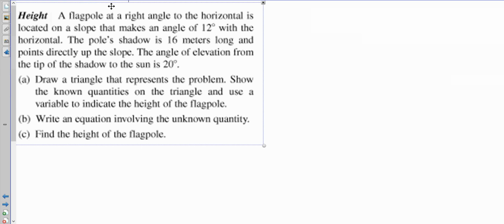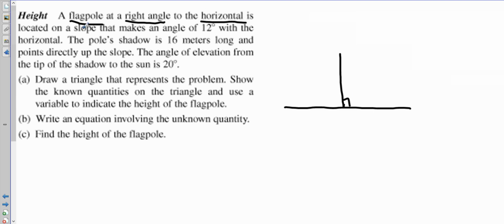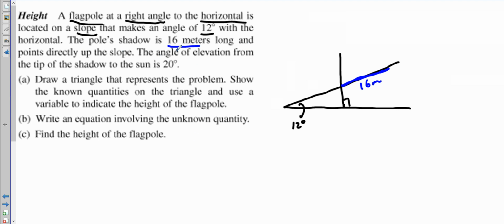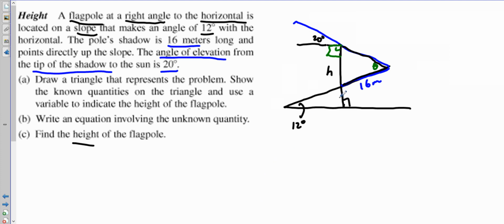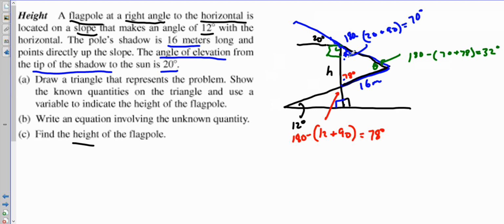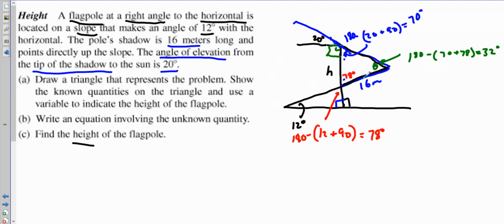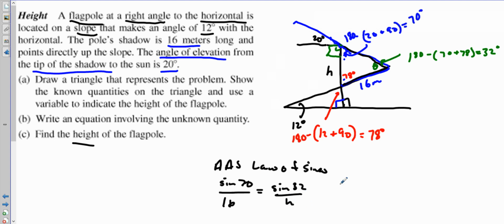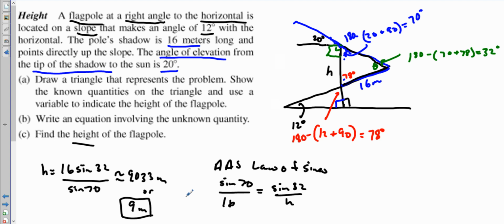Applications Law of Sines (Flag pole) Video 6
Explination of how to set up a application problem involving multiple angles. Final answer is found using the Law of Sines.